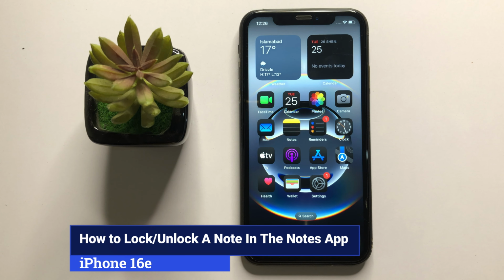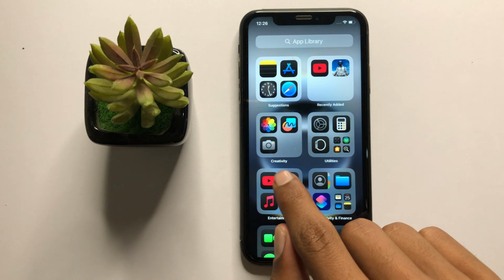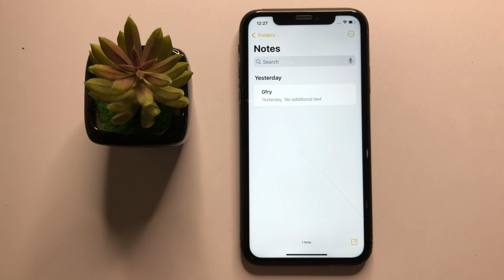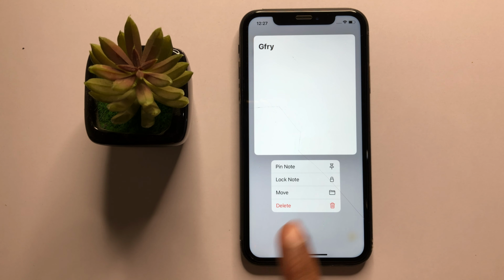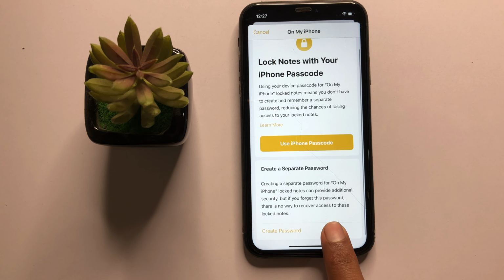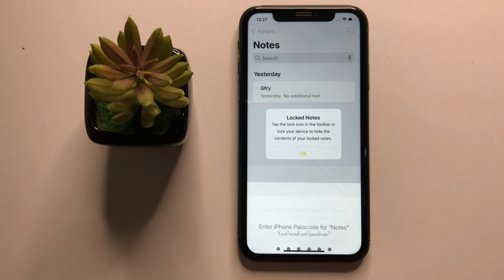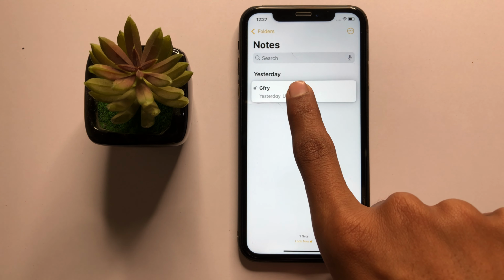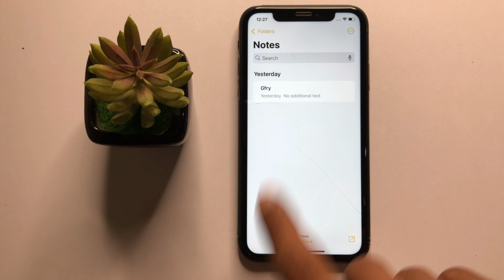How to Lock/Unlock A Note In The Notes App iPhone 16e